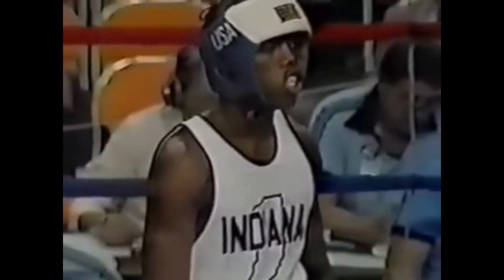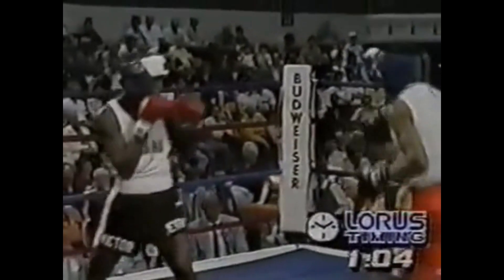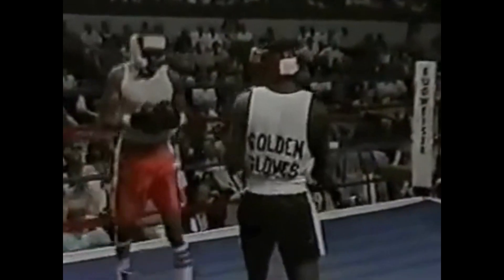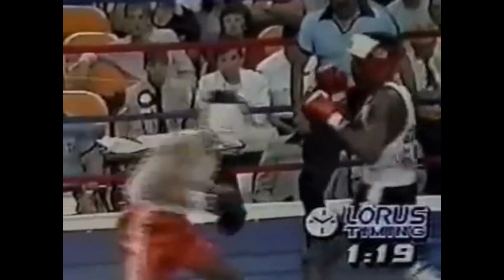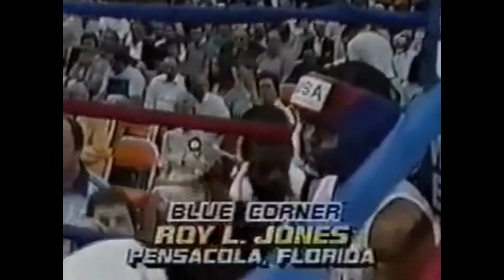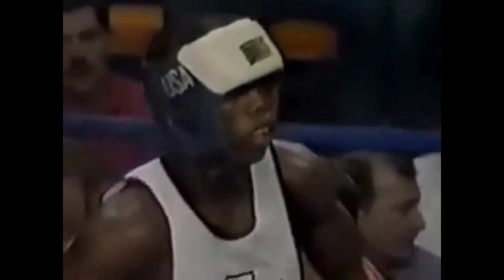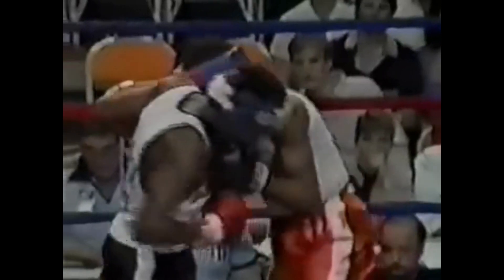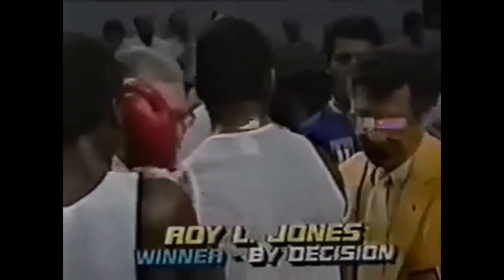Roy Jones Jr. Vs Victor Levine I Amateur Boxing | Golden Gloves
Roy Jones Jr. Vs Victor Levine
Amateur Boxing
National Golden Gloves 139 lbs
May 10, 1986
Cedar Rapids, Iowa